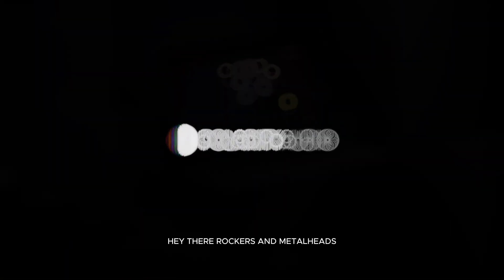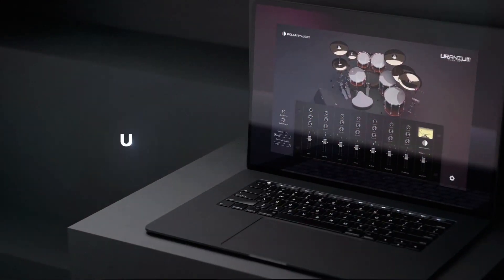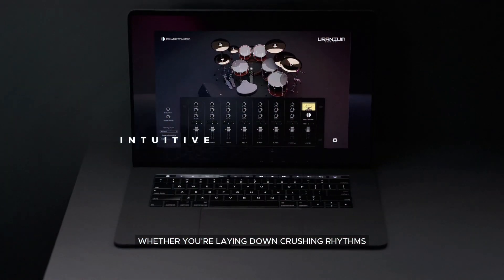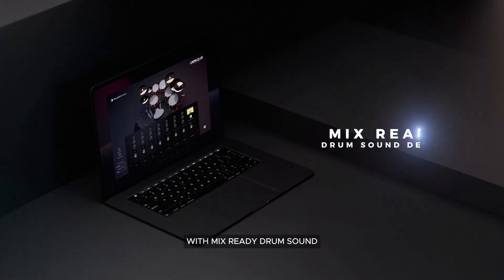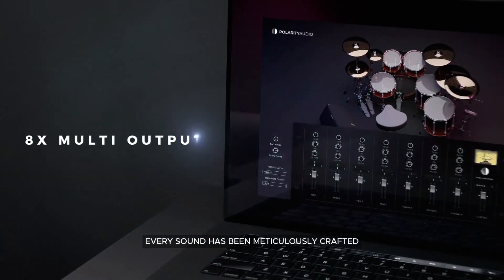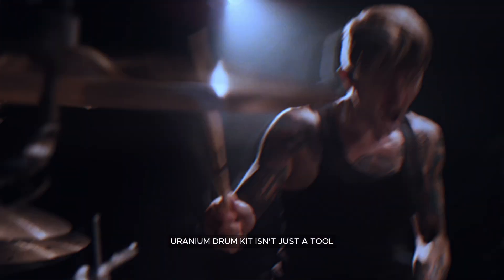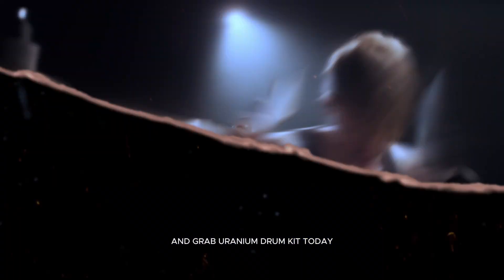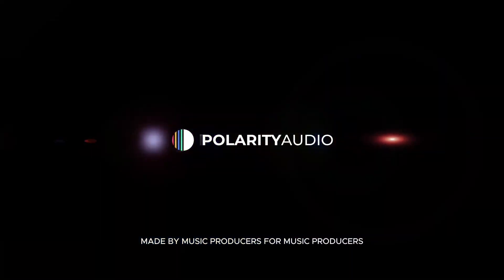Polarity Audio - Uranium Drum Kit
Hey there, rockers and metalheads!
Ready to crank up the volume and bring your beats to life?
Meet the game-changer in digital drumming: Uranium Drum Kit!

We’ve pushed the boundaries of drum technology to create a VSTi that’s all about power, precision, and pure adrenaline.
Whether you're laying down crushing rhythms or lightning-fast fills, Uranium Drum Kit has got your back.

With mix ready drum sound, you can dive into a world of thunderous kicks, crisp snares, and explosive cymbals.
Every sound has been meticulously crafted to deliver that authentic rock and metal punch.

Unleash your creativity and let your drumming shine.
Uranium Drum Kit isn’t just a tool – it’s your ticket to creating epic tracks that will blow your audience away.

So, are you ready to rock? Head over to polarityaudio.com and grab Uranium Drum Kit today.

Let’s make some noise!"